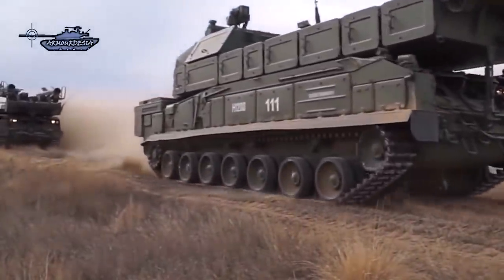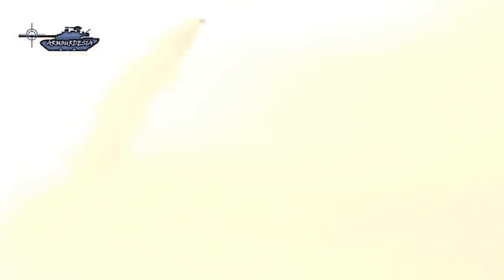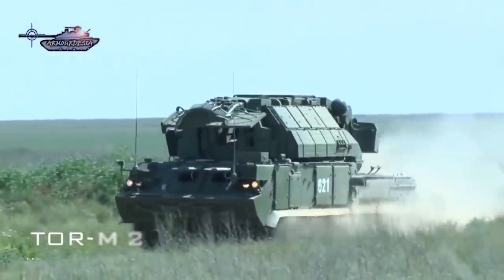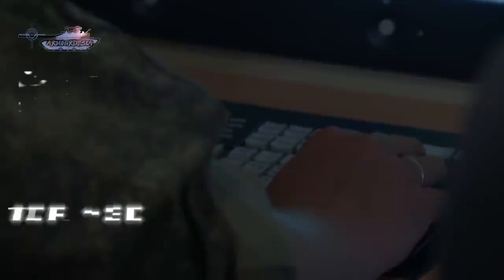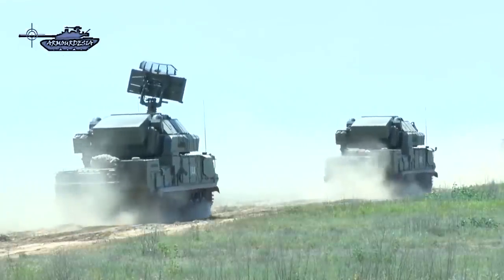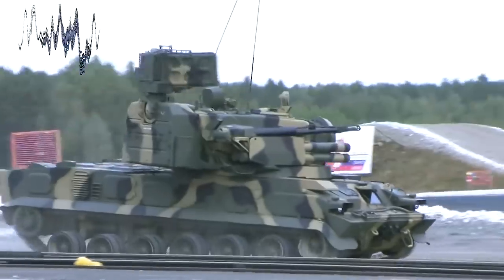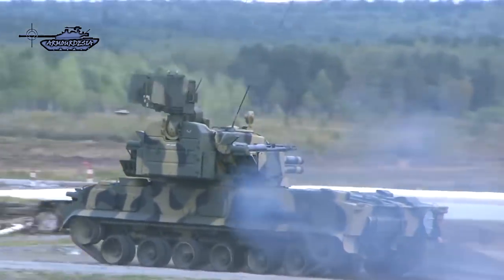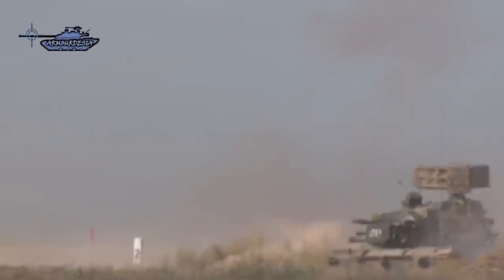Russian short range air defense systems | TOR , Tunguska , Pantsir , Shilka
Although Russian short-range air defense systems are impressive these systems do not ensure 100 percent protection unless properly deployed. The major problem was that these vintage systems emit a high volume of RF waves, and can be easily detected by technologically advanced UAVs.
 During the Cold War, the Soviet Union invested heavily in its air defense systems. As a result, Russia now possesses some of the most advanced air and missile defense systems in the world. Russian air defense systems are also highly proliferated and are currently in use by dozens of nations around the world. Furthermore, many countries have developed variants and begun indigenous production of these weapons systems. Current Russian air defense doctrine follows a three-tier approach. This layered system allows Russian air defense forces to create anti-access area-denial (A2AD) zones that can be difficult to penetrate. The highest tier of these defensive networks uses long-range systems such as the S-200, S-300, and S-400, providing air defense bubbles potentially up to 800 km in diameter. These zones are typically augmented by the second tier which includes medium-range systems like the 9K37 Buk and its variants. This medium-range layer is intended to increase radar coverage within the air defense zone and augment the more limited inventories of longer-range interceptor missiles. The third tier uses mobile short-range systems like the 9K33 Osa and S-125 Neva to provide extra protection for key areas such as military bases. These systems, along with highly mobile systems like the 9K37 Buk are often also attached to formations of ground forces in the field. Due to their vulnerability to low-flying threats such as cruise missiles, the first and second-layer defenses are often guarded by point-defense systems like the Tor or Pantsyr-S1. Close-in air defense systems play a special role among field air defense weapons. Their primary task is to provide air defense of motorized and tank units and subunits in maneuvering combat and on the march by delivering fire on the move. In this video, we will be focusing on Short-range air defense systems of the Russian ground forces that protect armor units from air attacks.
Tor is a Soviet air defense missile system. It is known in the West as SA-15. Development of this SAM system commenced in 1975. It was developed as a successor to the SA-8 Gecko.
Pantsir-S1, known to NATO as the SA-22 Greyhound, combines both guns and missiles. It is reputed to be able to intercept cruise missiles and has been in action extensively in Syria. This system can hit targets at altitudes up to 50,000 feet, depending on the exact variant and the profile of the threat, but the system is primarily designed for low-altitude, close-in point defense.
Tunguska M1 is a self-propelled anti-aircraft gun missile system designed to defend Land Forces units and small installations against low altitude air threats. It is especially effective in defeating attack helicopters before they use guided weapons against armor columns. It can engage targets while stationary and on the move.
The radar-guided ZSU-23-4 "Shilka" SPAAG, with its four 23 mm autocannons, is a revolutionary SPAAG, proving to be an extremely effective weapon against enemy attack aircraft and helicopters under every weather and light condition.